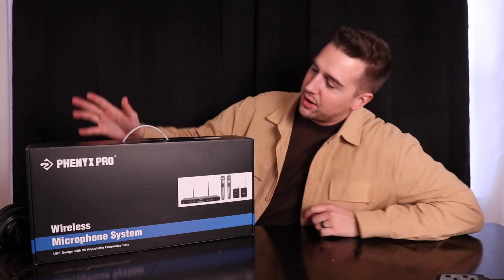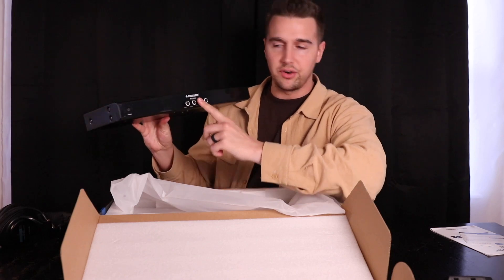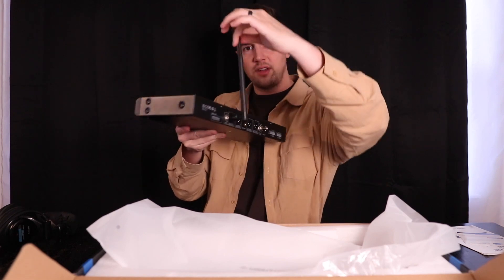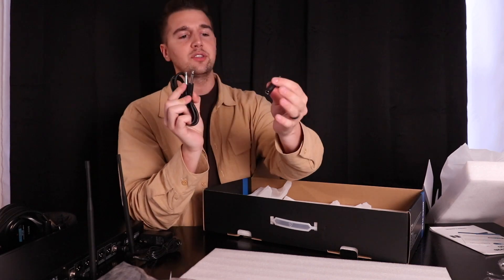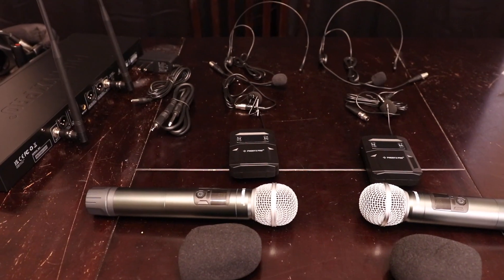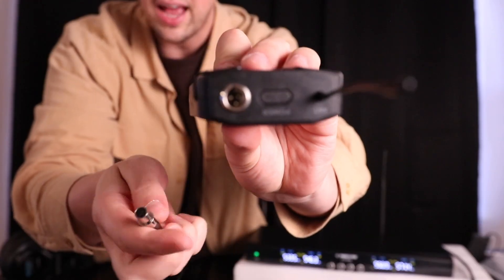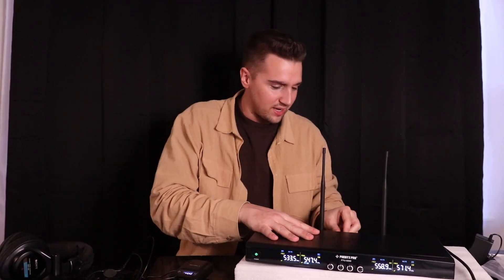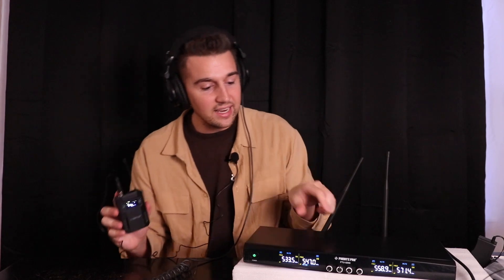Phenyx Pro Wireless Microphone System, 4-Channel Wireless Mic Set (PTU-5200B) - Review